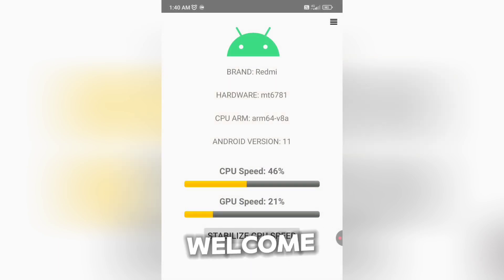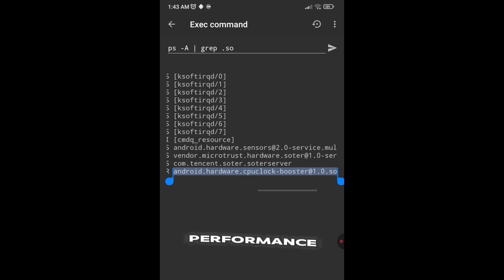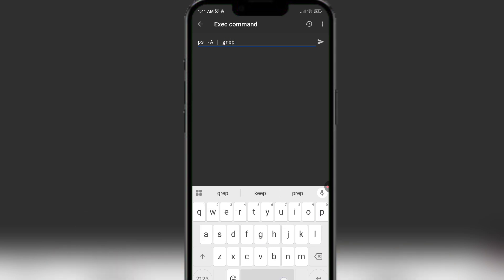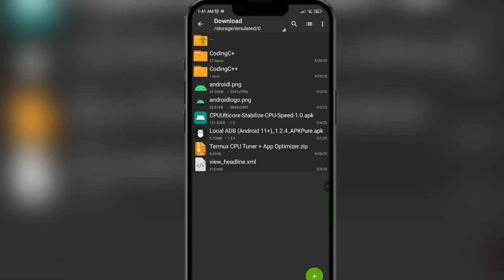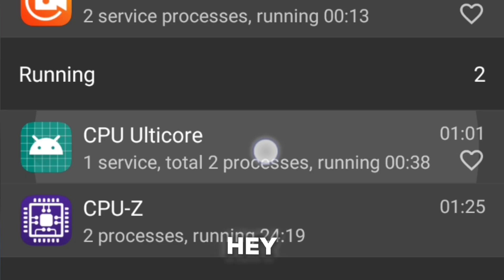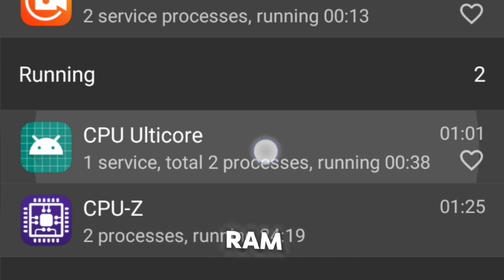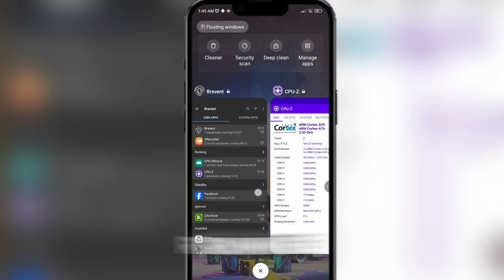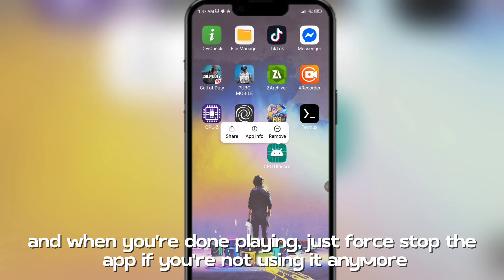How To Stabilize CPU & Boost FPS in Games | No Root | Smooth Gaming Trick!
In this video, I’ll show you how to stabilize your CPU speed and boost FPS in your favorite games using my custom-built app — no root required!
This trick will help reduce lag, prevent overheating, and eliminate sudden frame drops during gameplay. Whether you’re playing heavy games like PUBG Mobile, COD, or Mobile Legends, this method ensures smoother and more stable performance.
Just follow each step carefully and watch your gameplay level up!

➤ FEATURES
✅ Lock CPU to maximum performance
✅ Boost FPS for smoother gameplay
✅ Prevent lag and frame drops
✅ Auto-run in background (No root needed)

Whether you're a casual or competitive gamer, this method will help you unlock the full potential of your Android device and gain that extra edge in gaming performance!

Boost RAM and CPU Performance with Setedit Full tutorial Fix Lag by Reducing Job Scheduler Delay (Setedit Guide)

About This Channel:
This channel focuses on Android tips and gaming optimizations to help you fix lag, boost FPS, and maximize performance — perfect for both low-end and high-end devices.